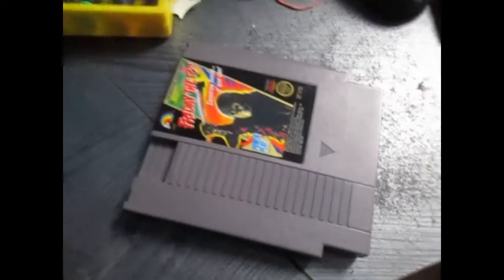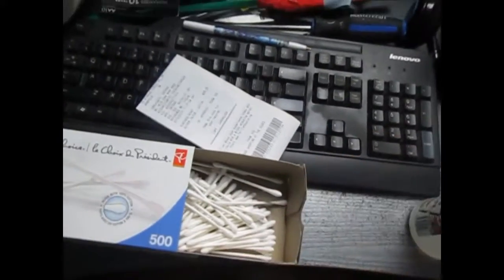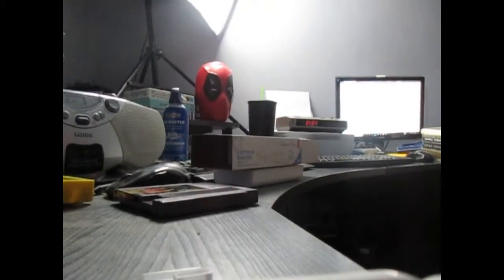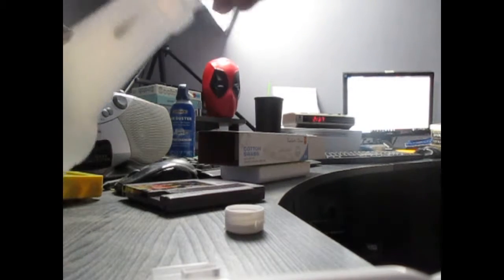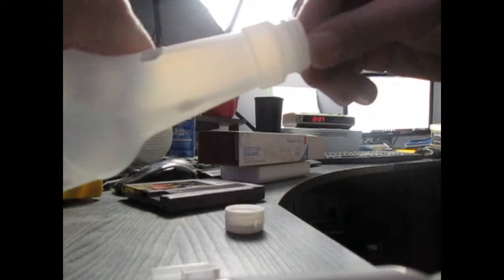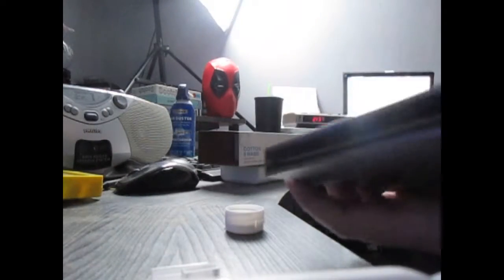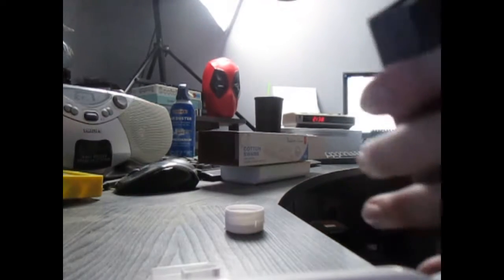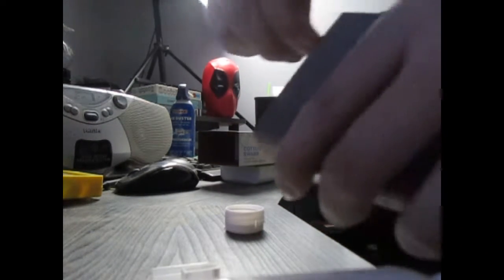NES Game Cartridge Cleaning with Q Tips and Pure White Vinegar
This can really be used for any cartridge-based game. Also, this is a temporary fix. I've found the method used in my previous NES repair video was much longer lasting. But yes, before that. I had to use q-tips and pure white vinegar, basically every time I wanted to play a game. It's much less often these days.